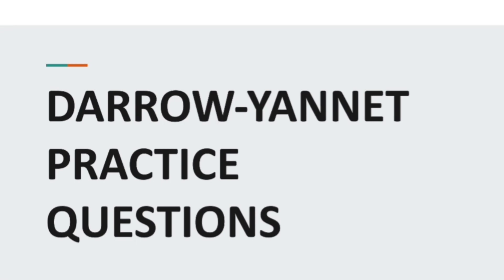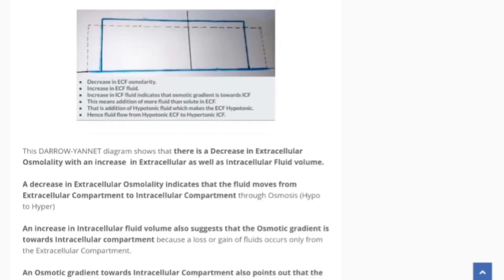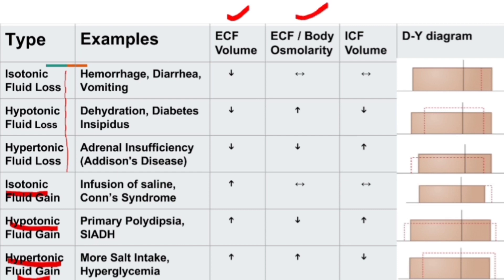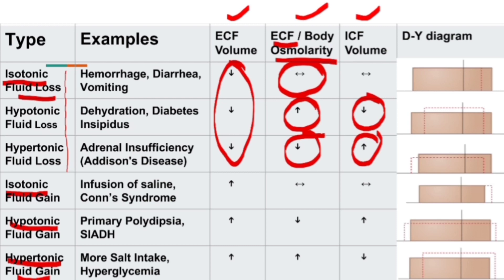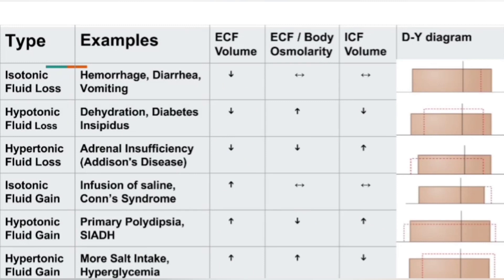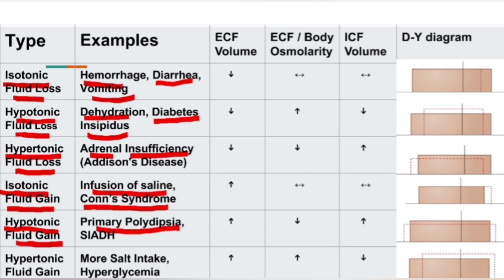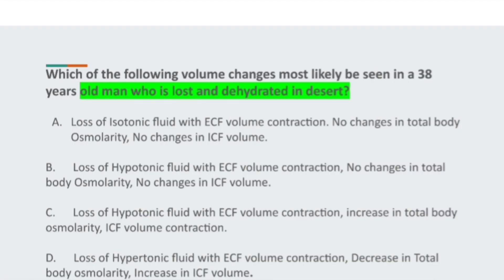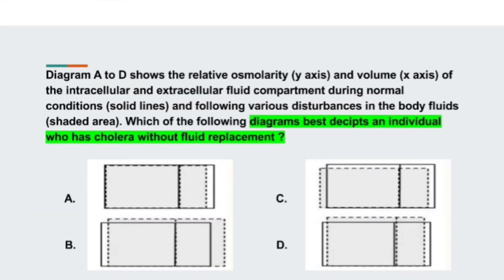DARROW YANNET Practice Questions for USMLE, NEETPG, INICET 2021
Join our Telegram Channel - @USMLEPreprationGroup

MED Live channel focused to provide Medical Education Live Online. Lectures are fully Boards oriented in order to provide aid to people who are preparing for Various prestigious medical licensing examination.